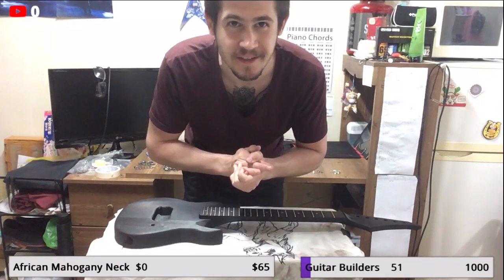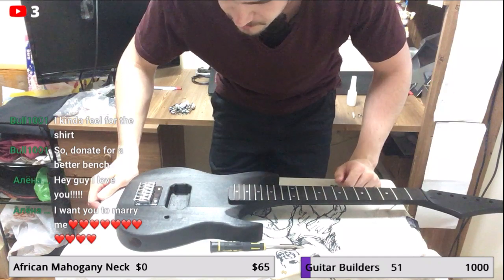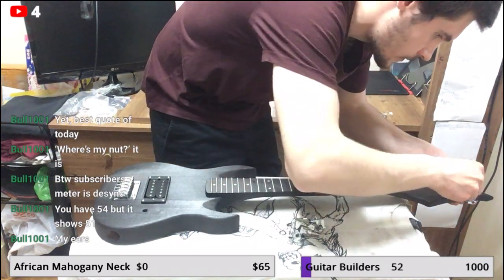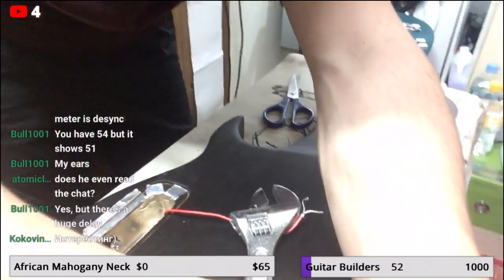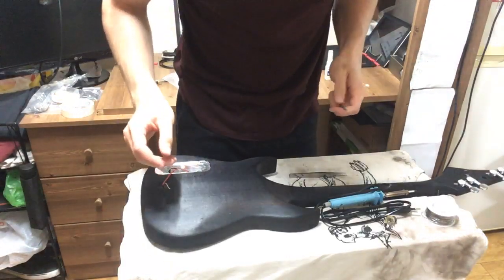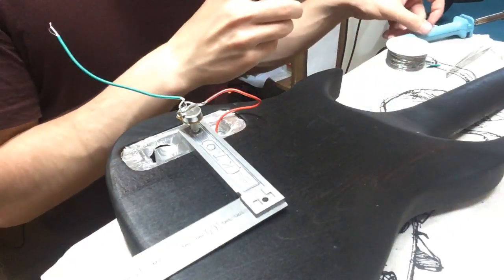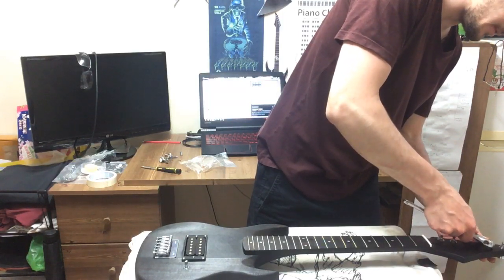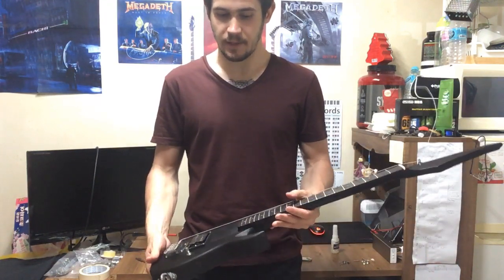Weekend Guitar Building with Glebas | Kit Guitar - Final Assembly!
Glad to see you here! On weekends I am building electric guitars as my hobby.

I will use the donations to make more projects and improve the quality of the stream!